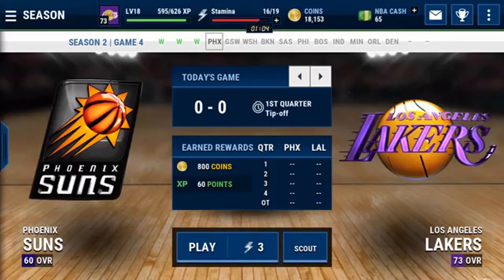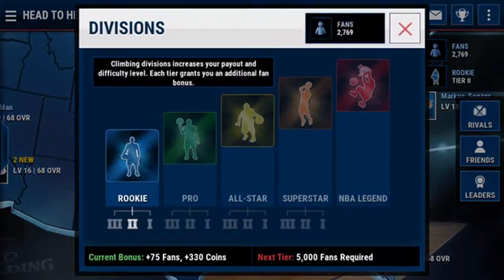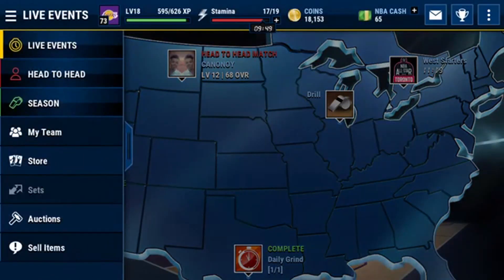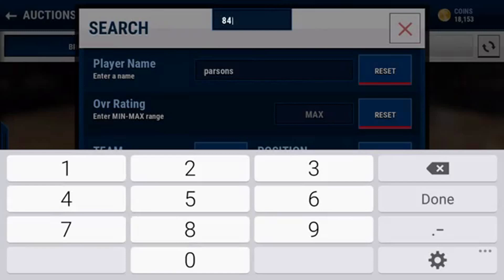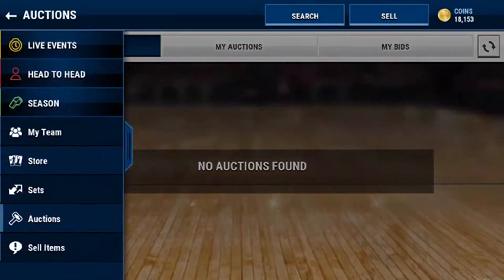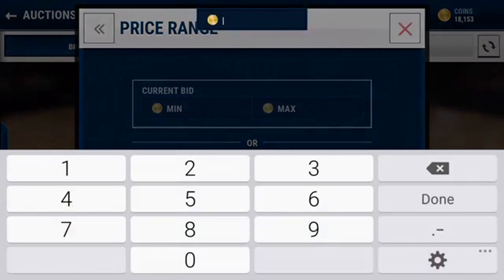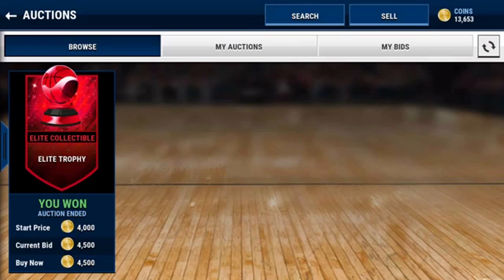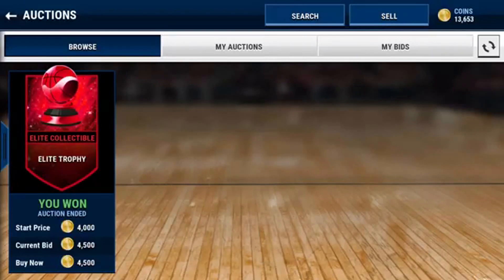NBA Live Mobile - How To Earn Coins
Earn Coins by playing out a season doing achievments, playing head to head, and sniping players. Sniping has the highest POTENTIAL to earning the most coins, and sniping players/trophies for impact players will bring in A LOT of coins.